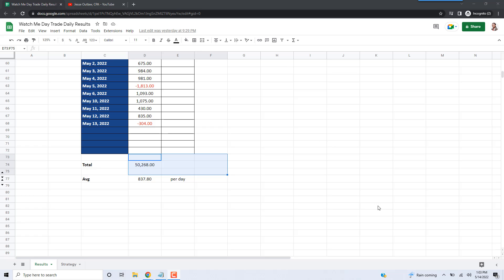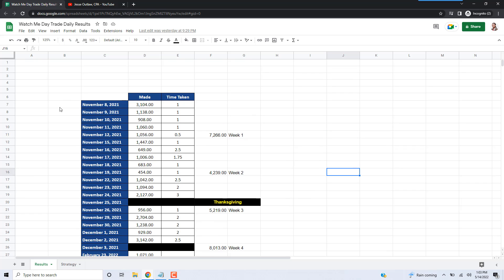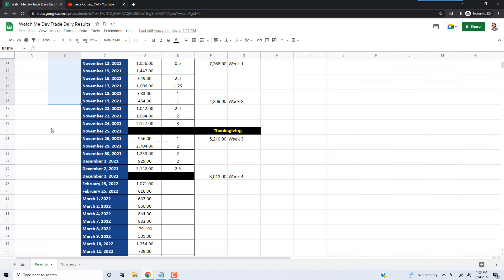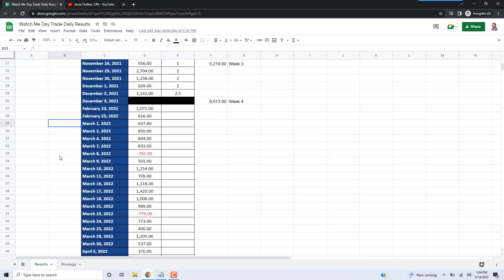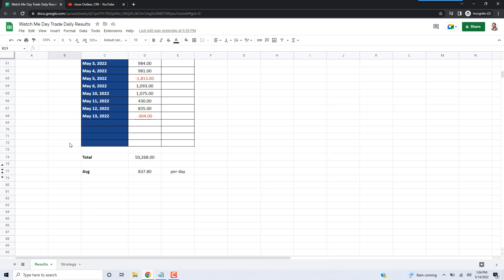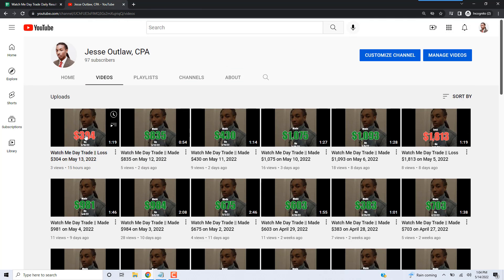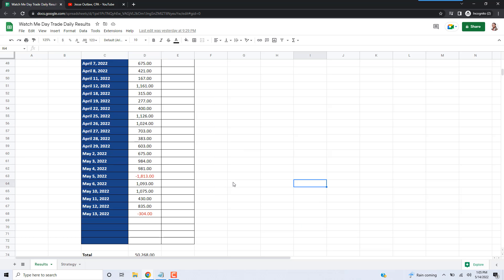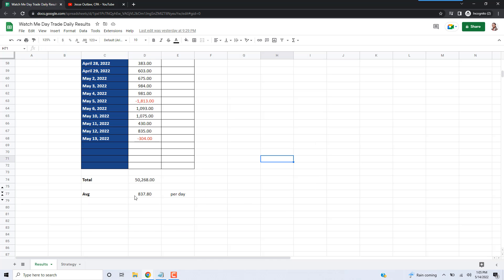Watch Me Day Trade || Made $50,000 in 4 Months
A video summary of my trading activity as of 5/14/2022.

The title is self explanatory.  Nothing here should be considered investment advice.  I'm just a guy doing what works for me.